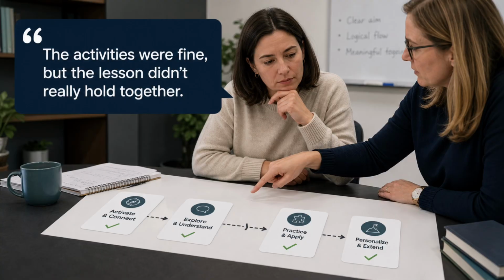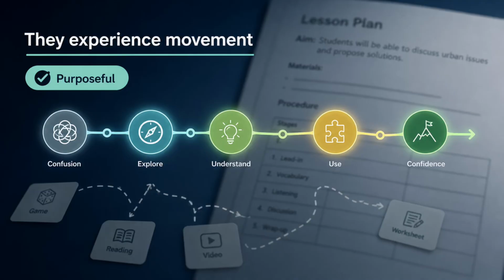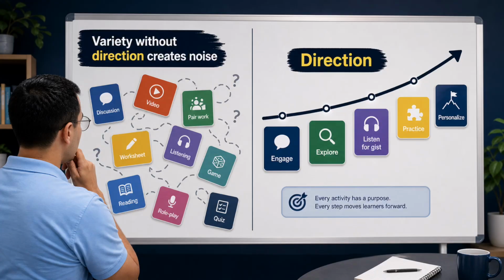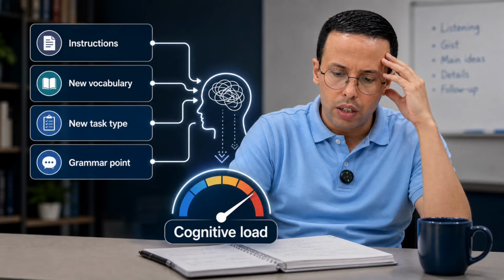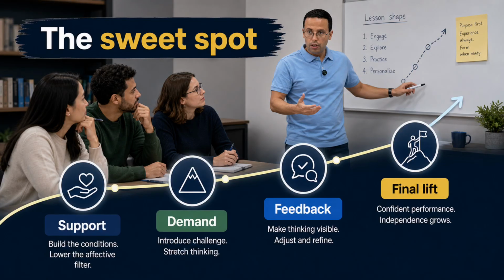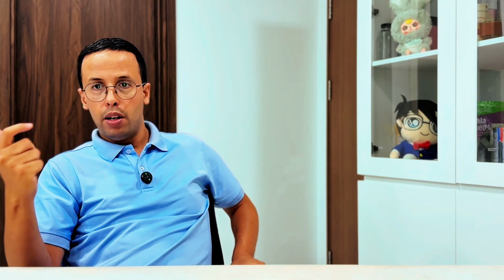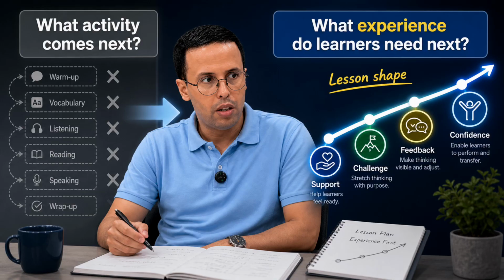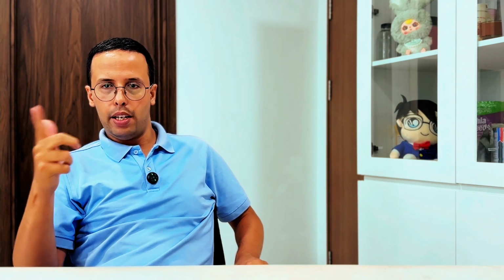What Is a Lesson Shape? How to Stop Planning Activities and Start Planning Experience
Have you ever taught a lesson where every activity seemed fine, but the lesson still felt disconnected?

The warmer worked.
The video worked.
The vocabulary task worked.
The speaking activity worked.

Yet somehow the lesson never really came together.

In this video, we explore one of the most overlooked concepts in teacher development: Lesson Shape.

You'll discover:

• Why activities are not the same as lesson shape
• How learners experience support, challenge, and feedback
• Why correct stages can still create weak lessons
• The hidden dangers of activity-first planning
• A practical four-part framework: Entry, Build, Pressure, Return
• How to make every stage prepare learners for what comes next

Whether you're preparing for CELTA, developing your teaching skills, or trying to create more coherent lessons, this video will help you design the learner's experience rather than simply assemble activities.

Key idea:

Activities are what students do.

Lesson shape is what the sequence does to learners.